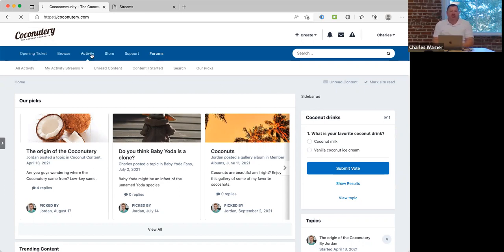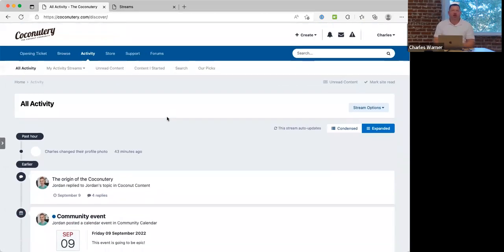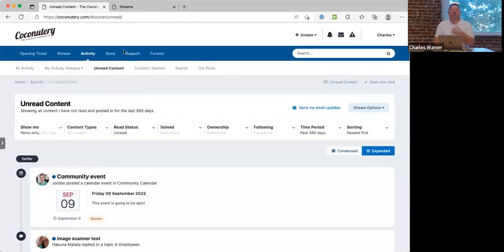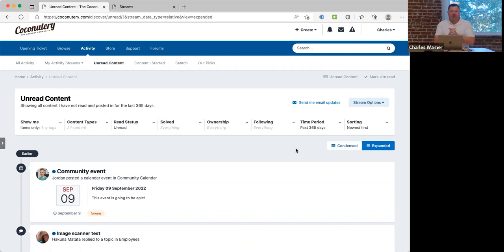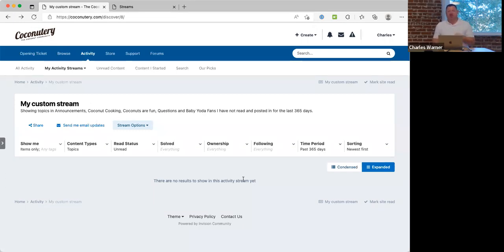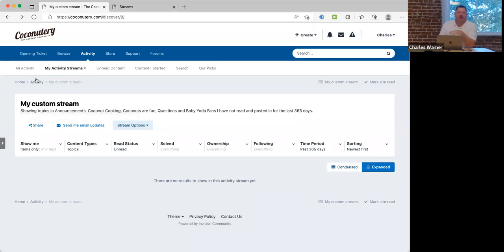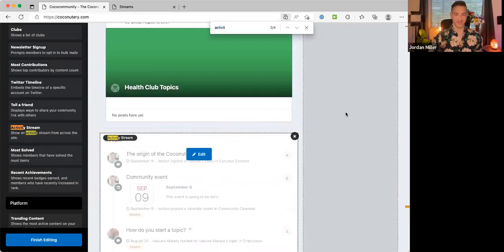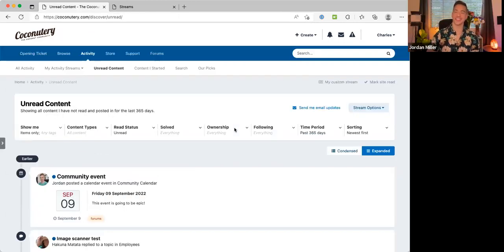How Activity Streams help your community discover valuable content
In this live Invision Community class, we go into detail about the importance of one of the platform's most underutilized features: Activity Streams.

We also went into detail about the ability to subscribe to default or custom Activity Stream (minus the All Activity Stream) and receive either daily or weekly email notifications with a roundup of content they may have missed.

Thoughts on the live webinar about Activity Streams? Drop us a line in the comments.